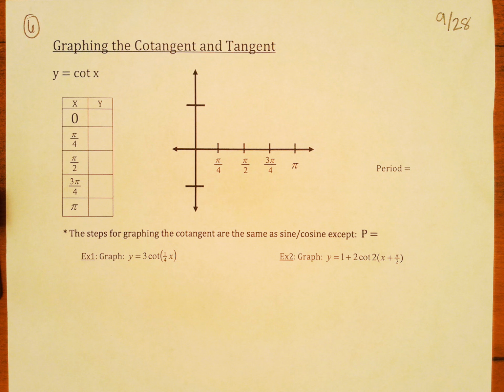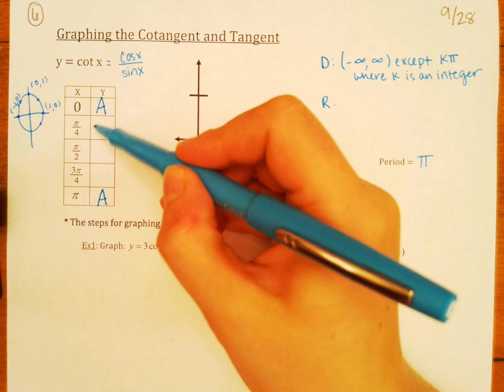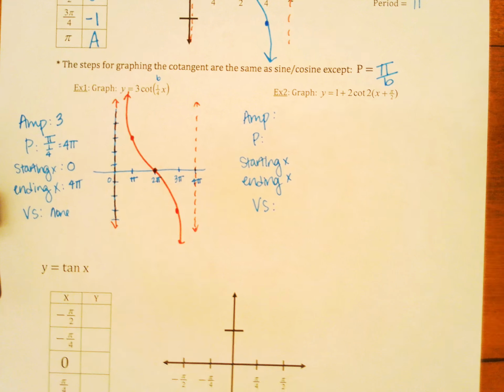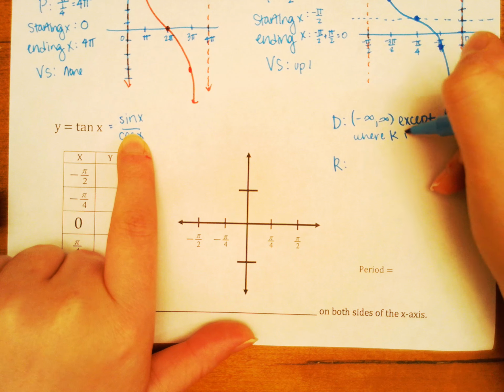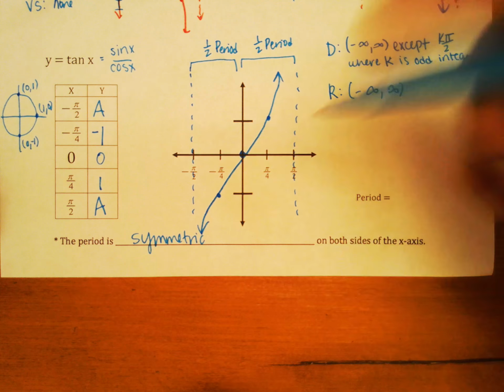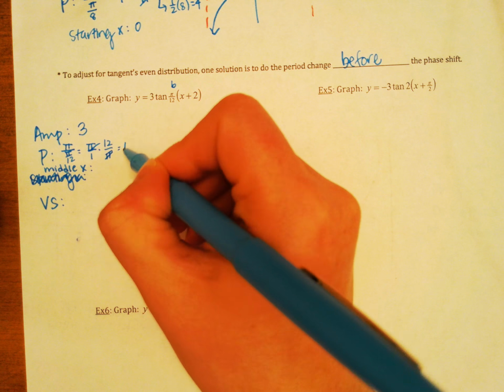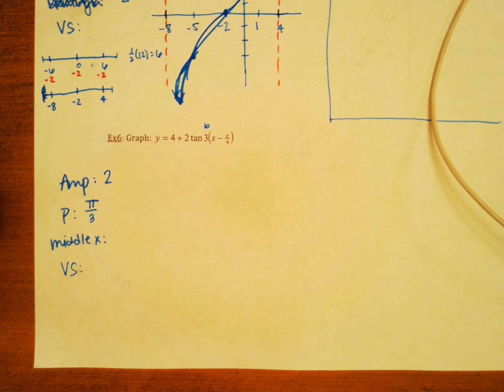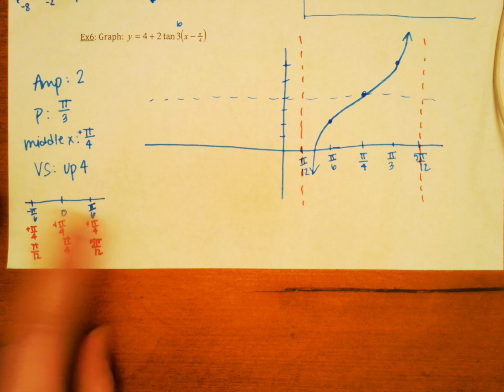Graphing Cotanget and Tanget